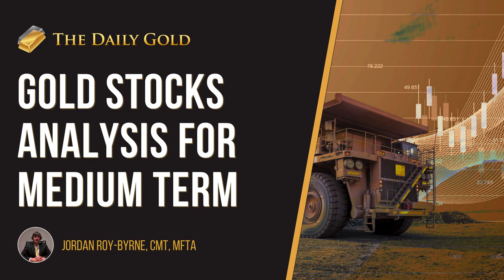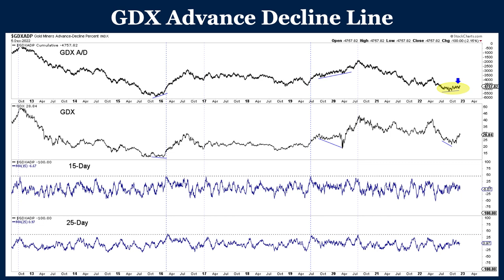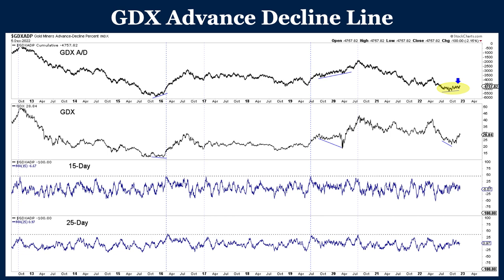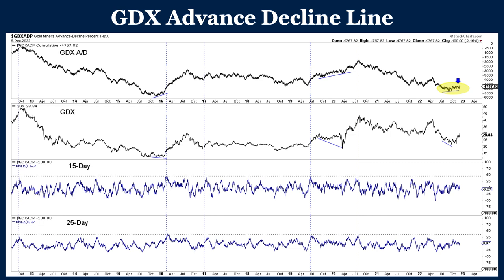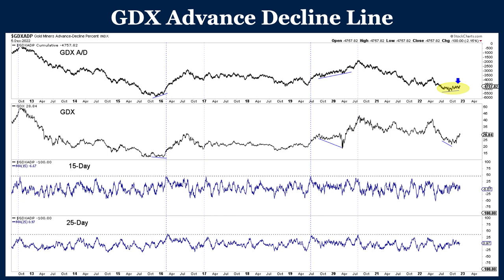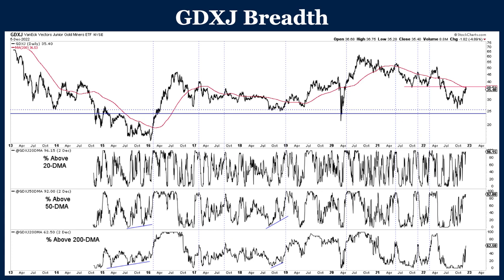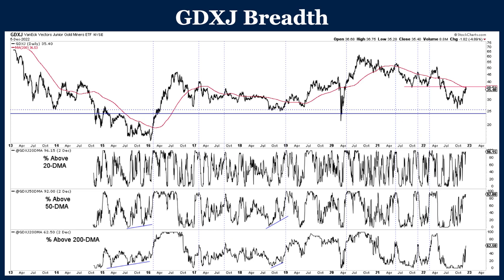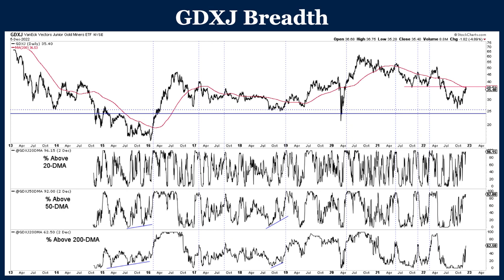Gold Stocks Medium Term Outlook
In this video we focus on breadth analysis to assess some probabilities for the gold miners over the short and medium term.

Gold not outperforming the stock market and the GDX advance decline line recent weakness argue that the rebound in gold stocks will pause or reverse course soon. The recent action in the advance decline line did not confirm GDX strength nor was there a proper breadth thrust (to suggest immediate continuation potential).

For GDXJ we highlight similar points over the last eight years when the percentage of stocks above the 20-day, 50-day and 200-day moving averages were at these levels. Typically there was a pullback. In a bear market as in 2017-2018 or 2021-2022, these pullbacks went to new lows or old lows. However, the end of 2018 example is applicable to today.